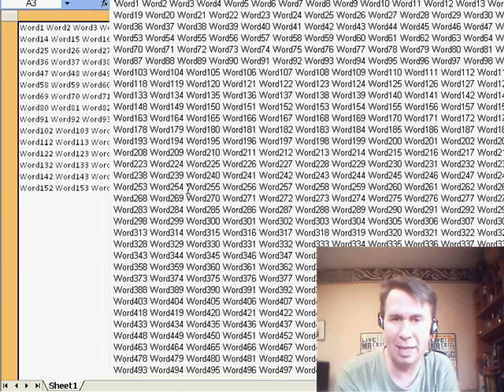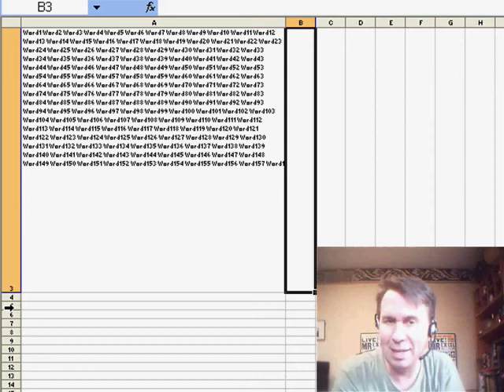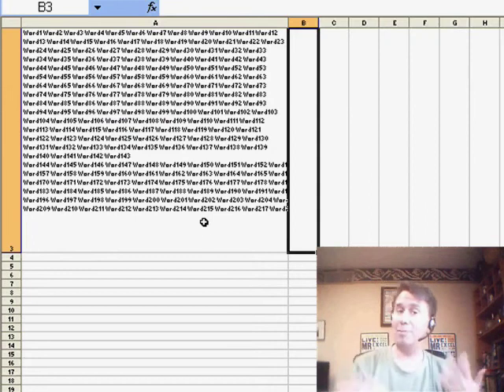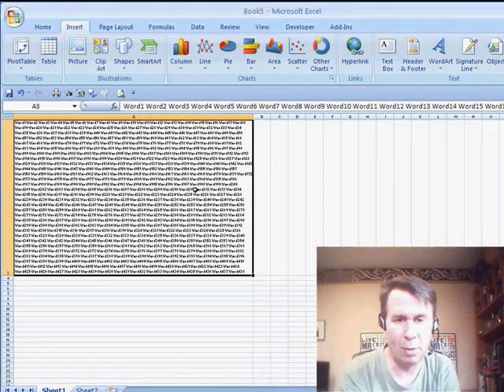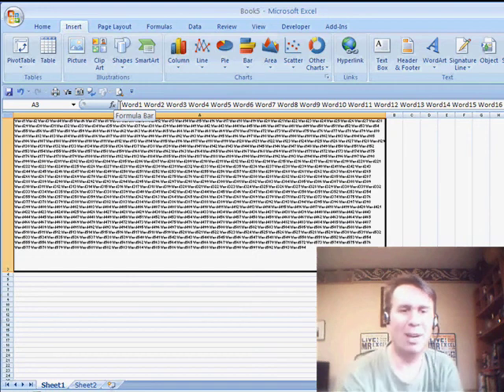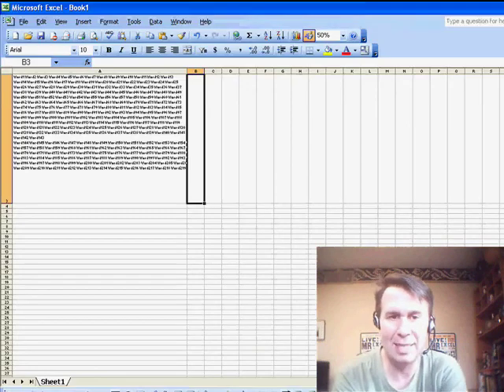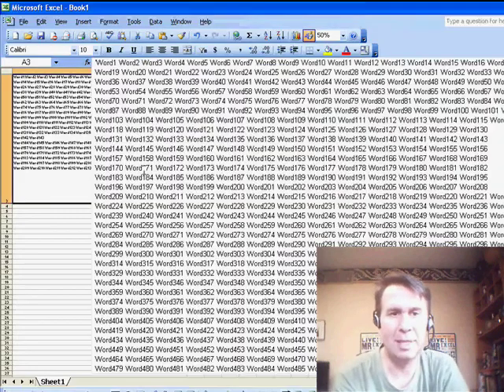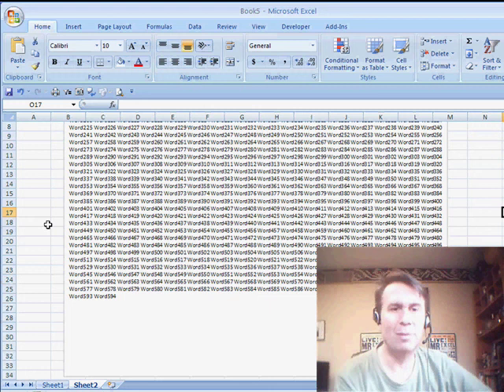Excel - Excel Tutorial: Solve the Wrap Text Problem in Excel with These Workarounds - Episode 999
Microsoft Excel Tutorial:  Solve the Wrap Text Problem in Excel with These Workarounds.

Welcome back to the MrExcel netcast, where we tackle all your Excel problems and help you become an Excel pro. In today's episode, we have a great question from Ann, who attended one of my seminars in Stevens Point, Wisconsin. She's facing an issue with a file sent by a vendor, where there are 250 words in a single cell and she can't see all of them unless she selects the cell. Let's see how we can solve this problem together.

First, we'll turn on the Wrap Text feature by going to Format Cells and selecting Wrap Text and Vertical Top. This will allow us to see more words in the cell, but we'll still face a limit. When we try to make the cell wider, we notice that it stops showing more words after a certain point. This is a problem we've encountered in previous versions of Excel as well.

To overcome this issue, we'll use the Alt+Enter trick. By clicking in the cell right before the words we can't see and pressing Alt+Enter, we can see more of the cell's content. However, this can be a tedious process if we have multiple cells with a large amount of text. In Excel 2007, there is a better solution available.

Excel 2007 introduced the amazing expanding formula bar, which allows us to see all the words in a cell if we make the cell wide enough. However, if the cell is not wide enough, we'll still face the limit of 409 rows. In this case, we can use a workaround by replacing the cell with a text box. This may seem strange, but it allows us to paste as much text as we want and see it all without having to use Alt+Enter.

So, if you're using Excel 2003, the text box or Alt+Enter trick is your solution. But if you're using Excel 2007, simply make the cell wide enough and use a small font size to see all the words.

Table of Contents:
(00:00) Introduction to MrExcel netcast
(00:10) Problem solving with Ann's question
(00:20) Solution for viewing all words in a single cell
(01:21) Alternative solution for Excel 2003 and earlier versions
(02:16) Excel 2007's solution for viewing all words
(03:26) Using a text box as a workaround
(03:48) Clicking Like really helps the algorithm

This video answers these common search terms:
Alt+Enter
cell height
cell width
Excel 2003
Format Cells
pivot table
text box
word wrap
Wrap Text

Ann from Wisconsin writes with a really annoying Wrap Text problem in Excel 2003. Episode 999 suggest a few workarounds to solve the problem.